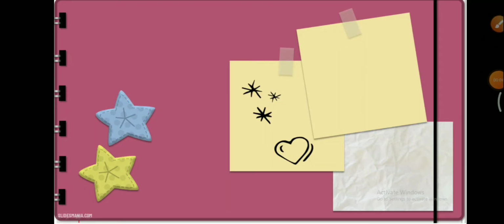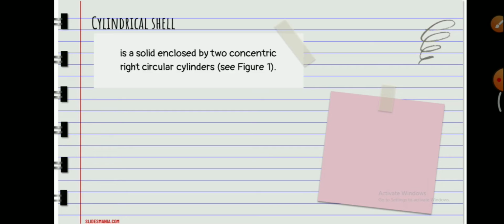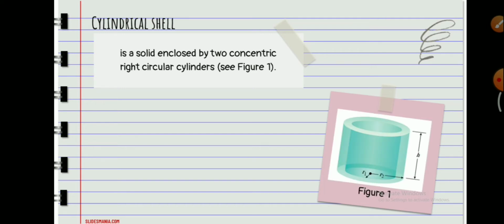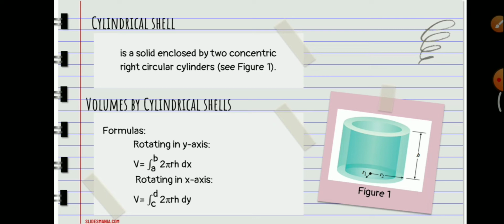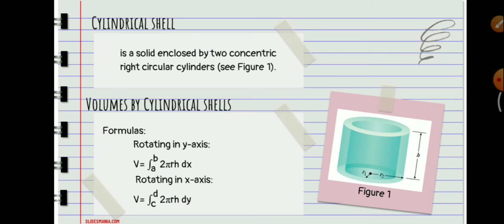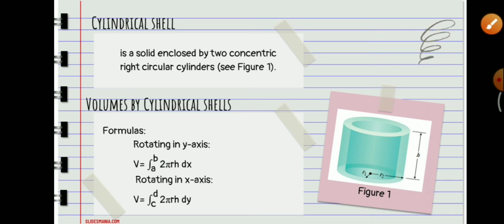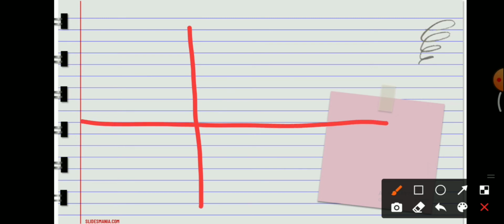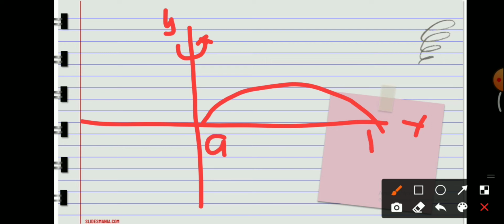Cylindrical Shell (Introduction) Part 1/2